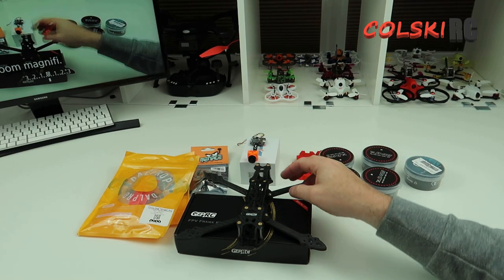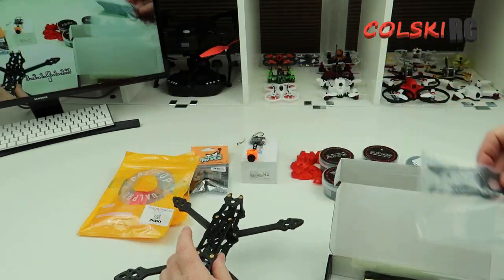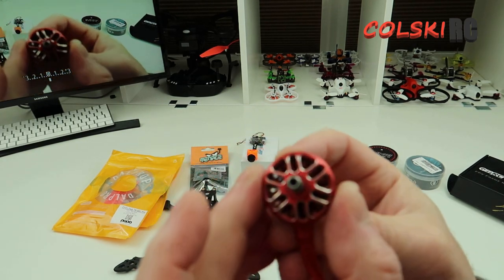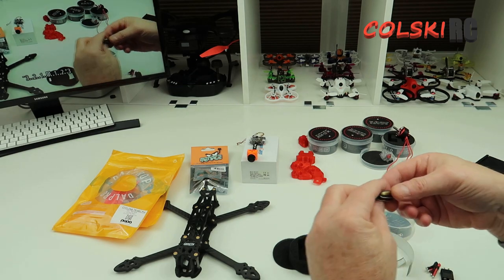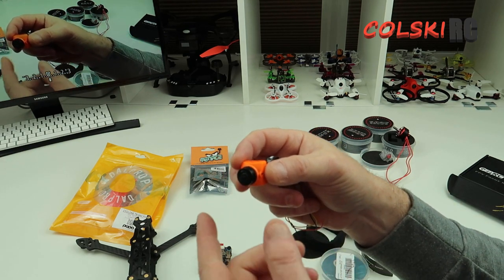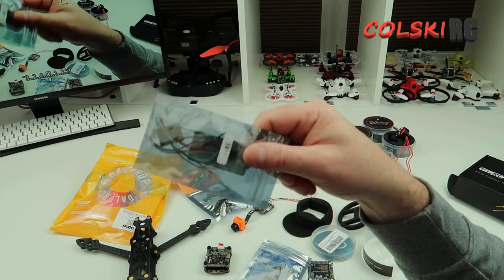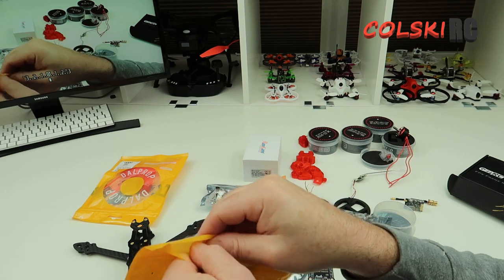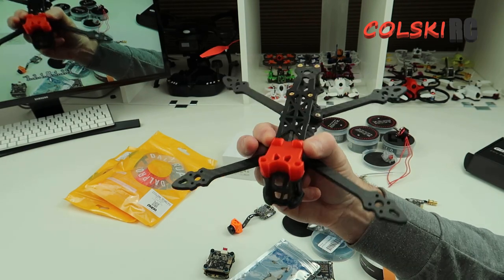GEPRC MARK 4 - 5 INCH BUILD Pt1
My build of the GEPRC mk4 build  5 inch